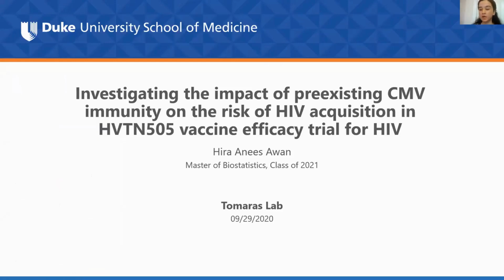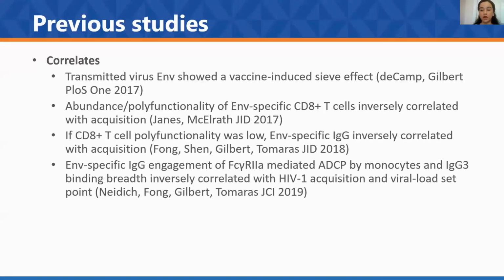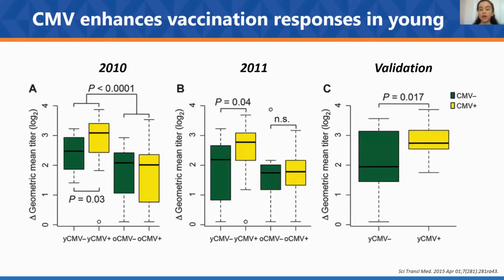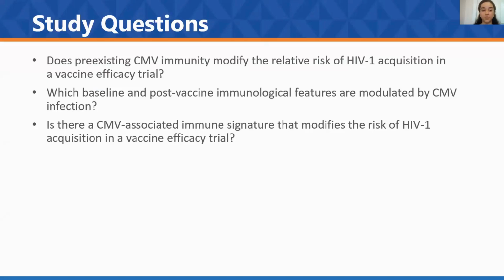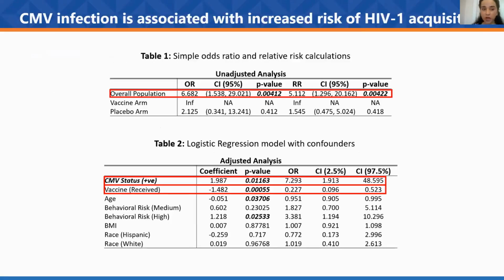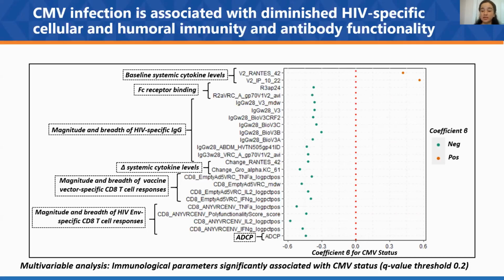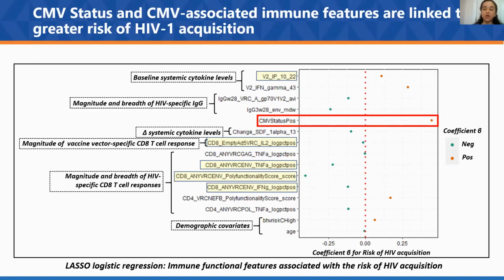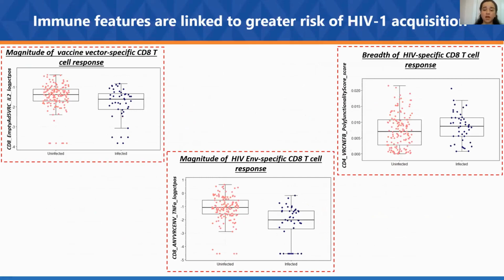Hira Anees Awan - 2020 CFAR Fall Scientific Retreat Virtual Meeting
Sixteenth Annual CFAR Fall Scientific Retreat Virtual Meeting on September 29, 2020

Hira Anees Awan

Investigating the impact of preexisting CMV immunity on the risk of HIV acquisition in HVTN505 vaccine efficacy trial for HIV